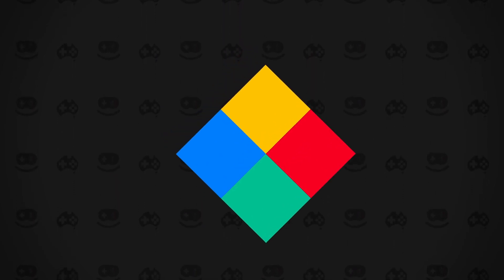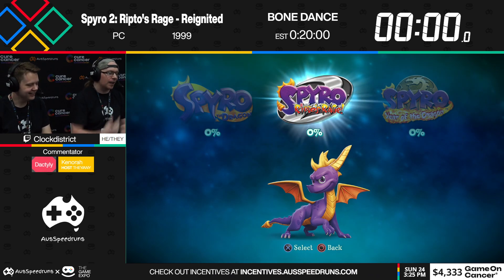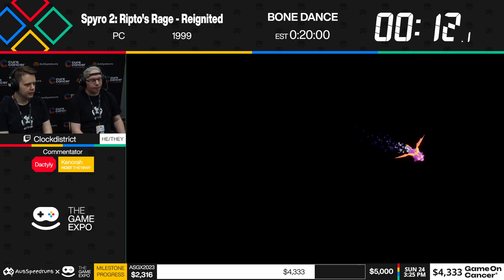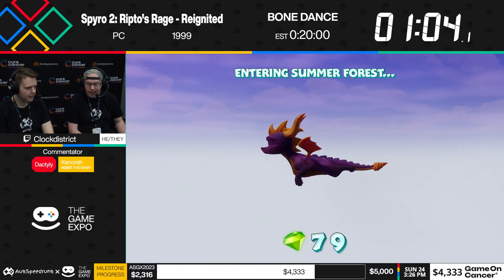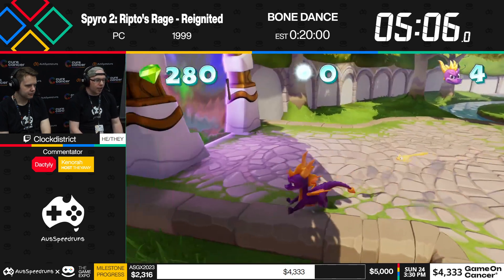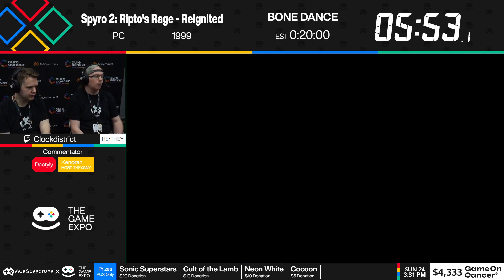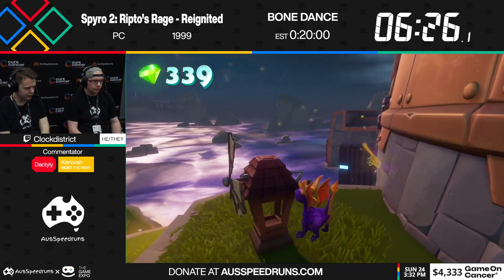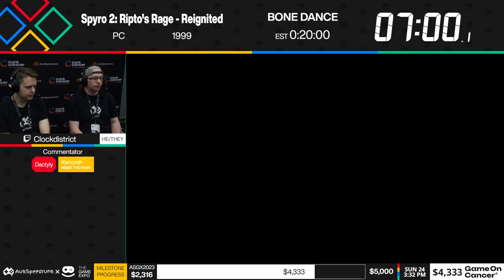ASGX 2024: Spyro 2: Ripto's Rage - Reignited - Bone Dance by Clockdistrict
This speedrun was performed live at the AusSpeedruns @ TGX 2024 marathon, an event we run every year to raise money for charity!

This year we raised money for Game on Cancer, a charity which funds early-career cancer researchers who are working across all areas of cancer research.